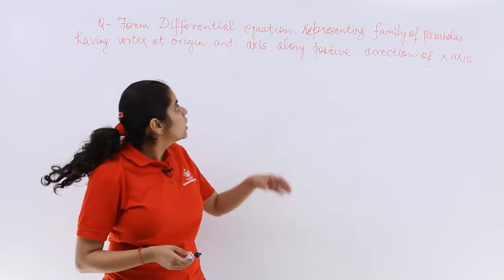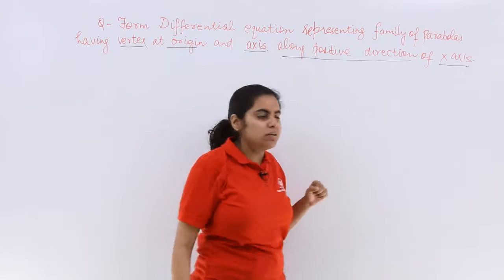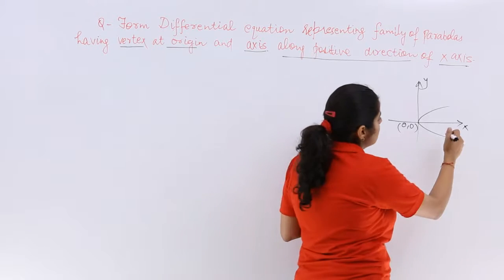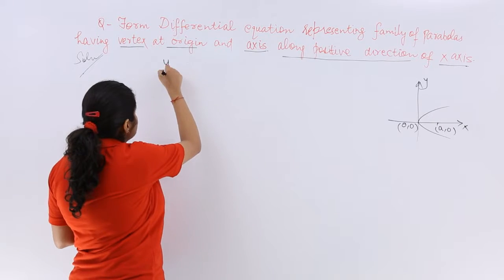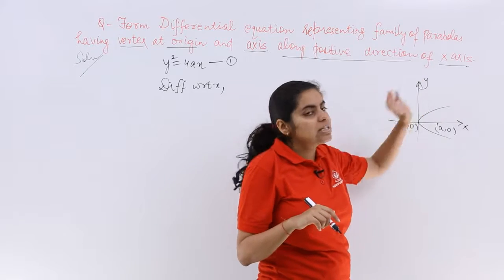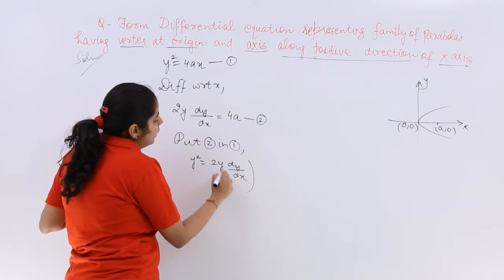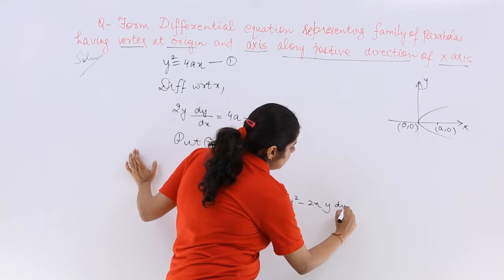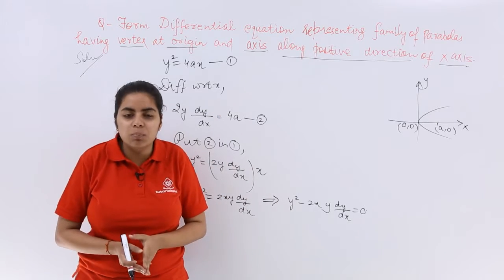Class 12th – Formation of Differential Equations Problem Example-4 | Tutorials Point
Formation of Differential Equations Problem Example 4